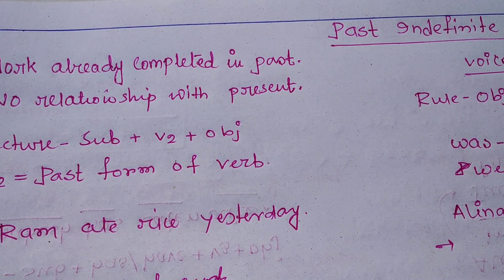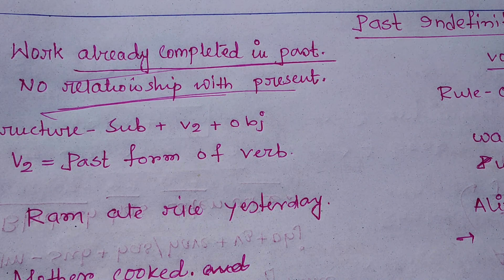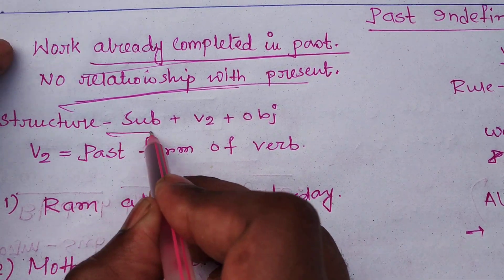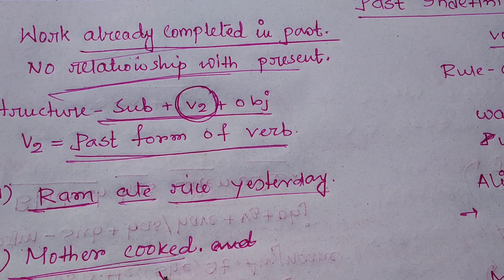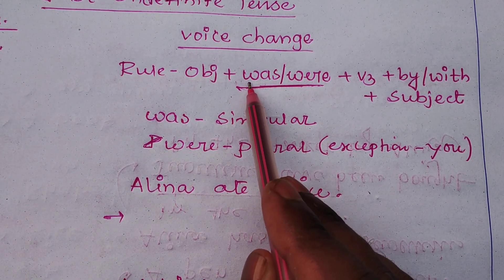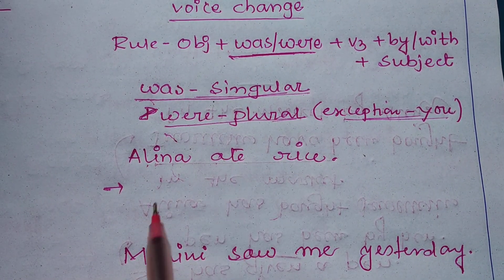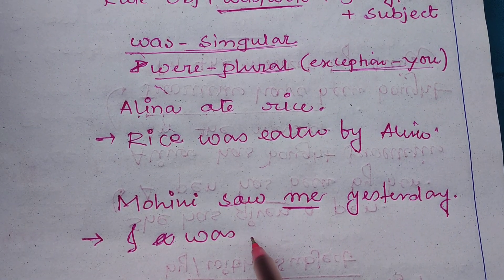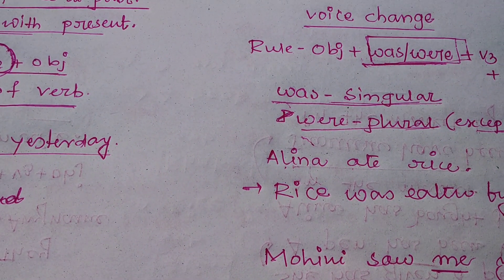PAST INDEFINITE TENSE || VOICE CHANGE...PART-5